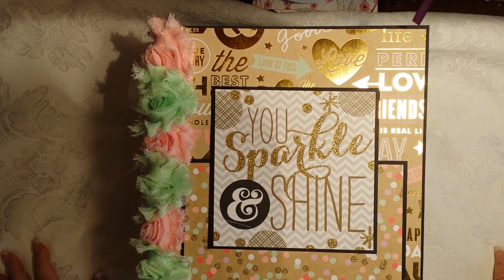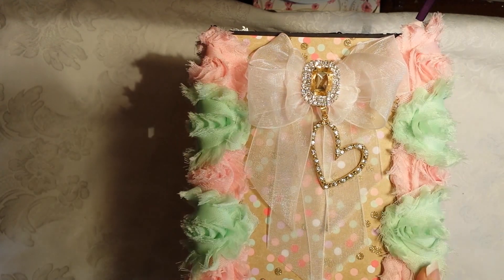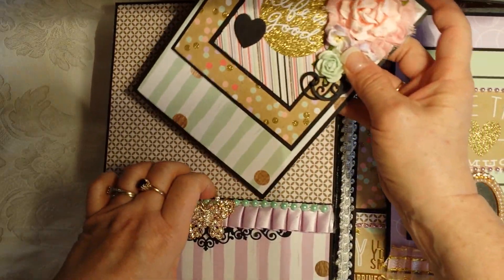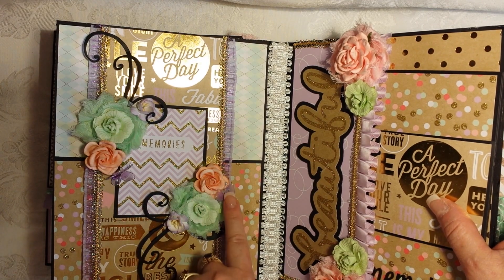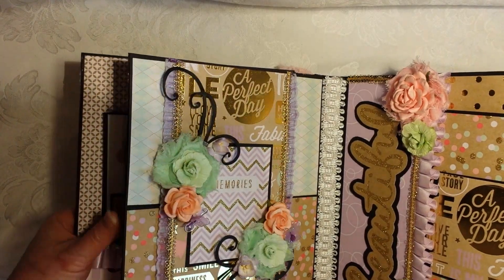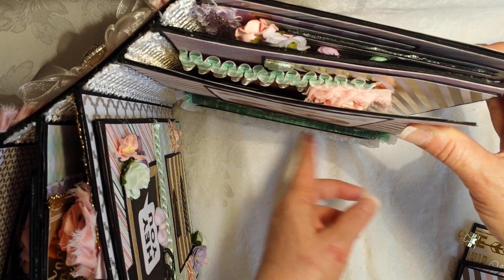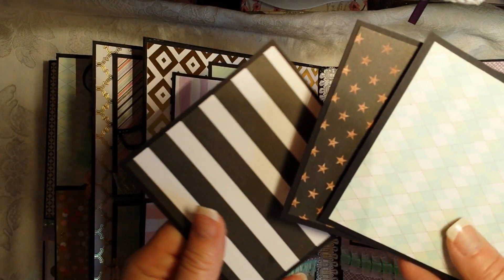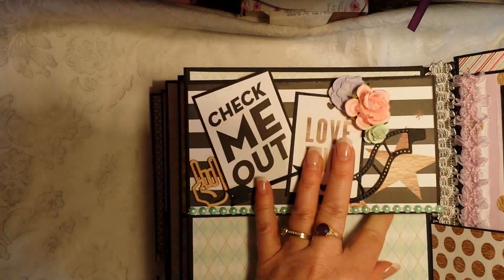Custom Retro High School Mini Album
I create custom minis, explosion boxes and altered items.